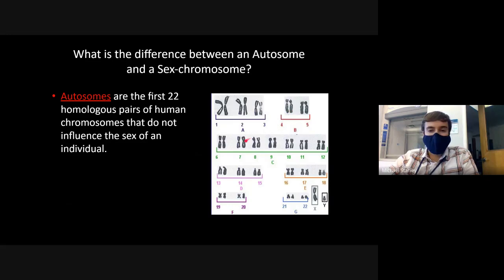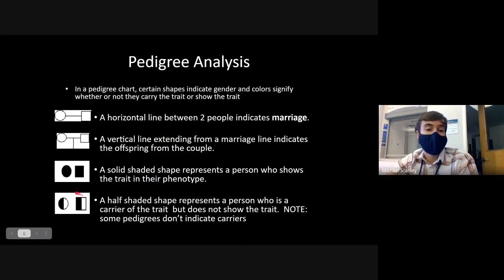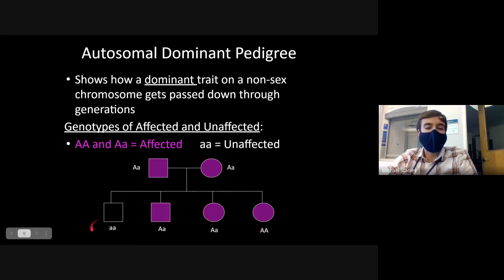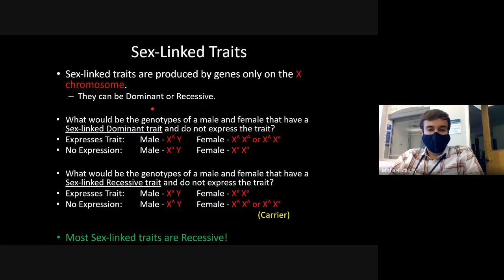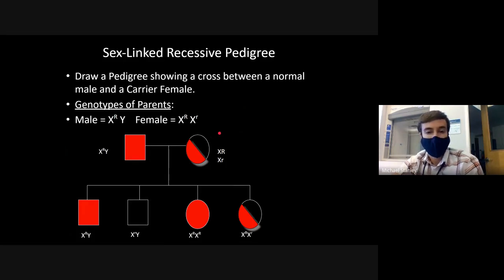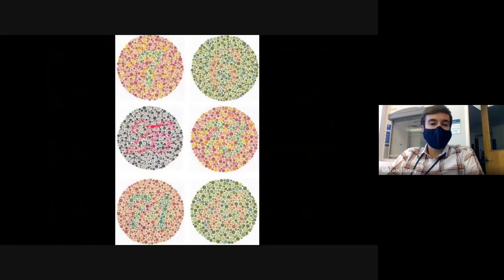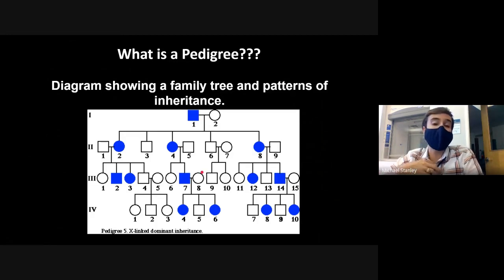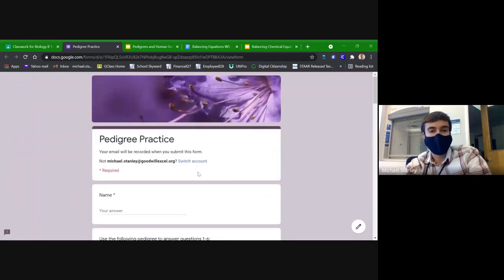5/6 Bio B Notes: Pedigrees